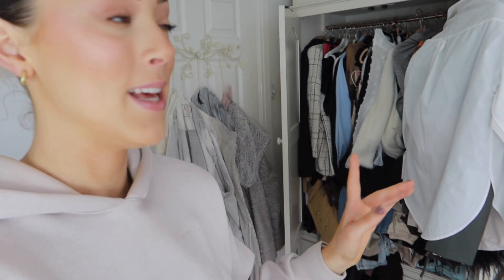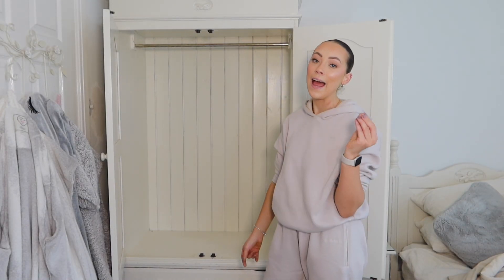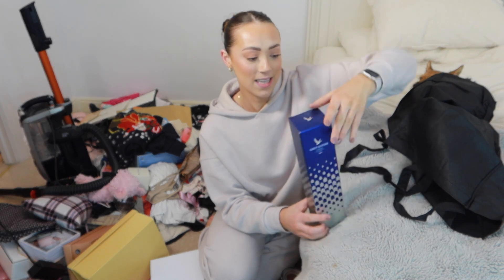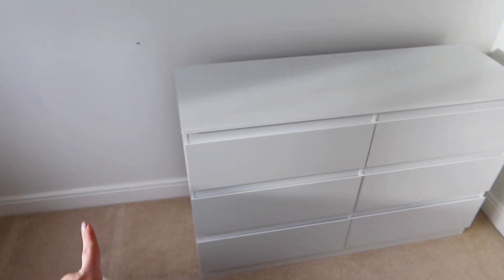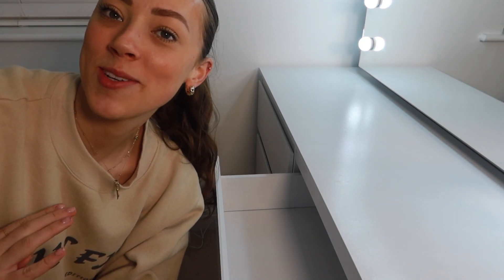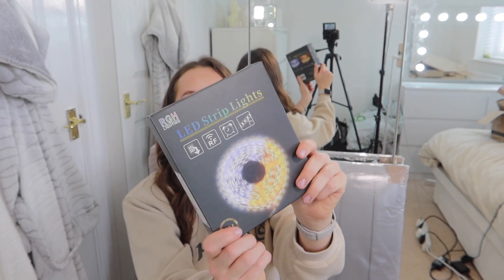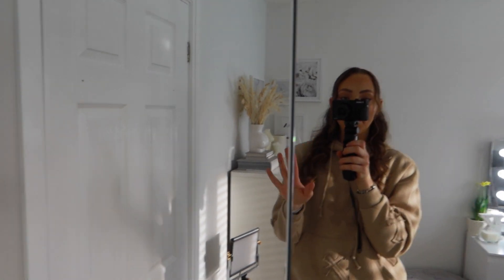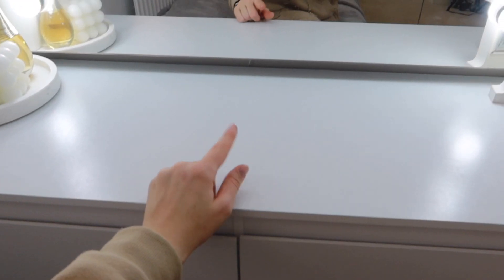SMALL BEDROOM MAKEOVER | ULTIMATE SPRING CLEAN🌷💐 tips for space optimisation and organisation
My small bedroom makeover/transformation (aka the most ultimate spring clean)🌷💐

It was finally time for me to update my wardrobe and add a little freshness to my room as it is now officially summer! Hopefully this video isn't too long but I had 3 hours of footage so this was the best I could do haha! But hopefully this gives you some motivation to have clear out and gives some tips on small and inexpensive changes you could make to help transform your room.

Links to items:

Amazon home bits
H&M marble tray
Neom diffuser -
Ikea dividers